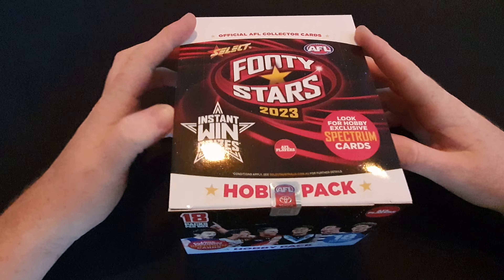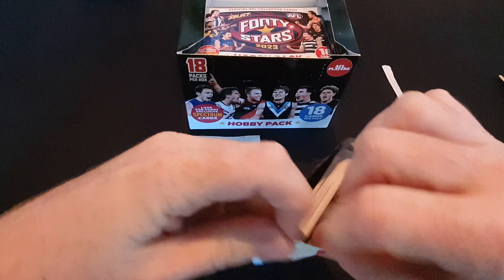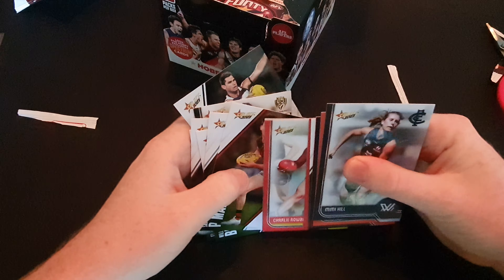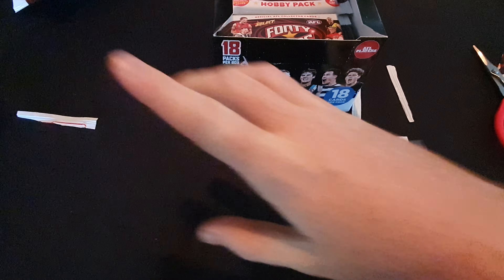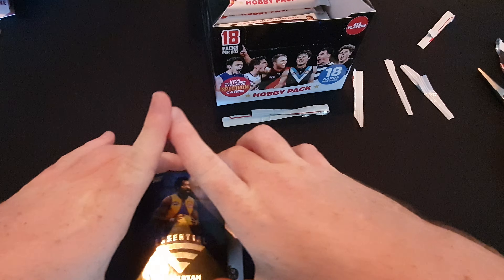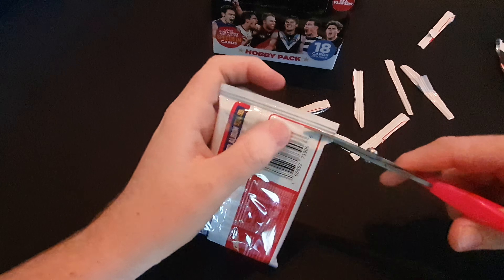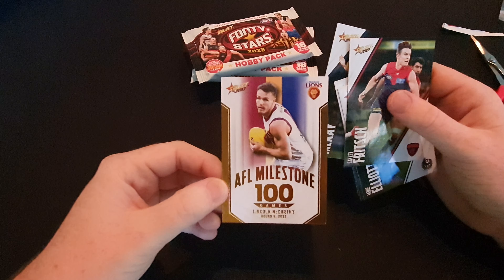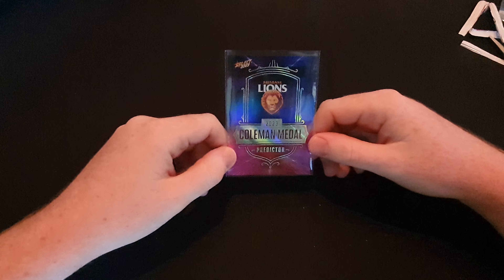SELECT AFL FOOTY STARS HOBBY BOX UNBOXING! FIRST BIG HIT!